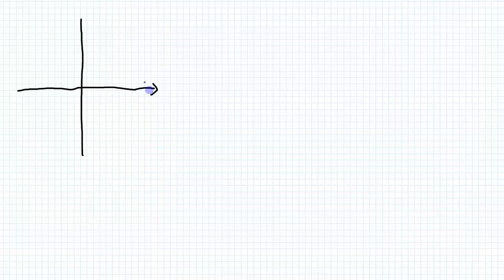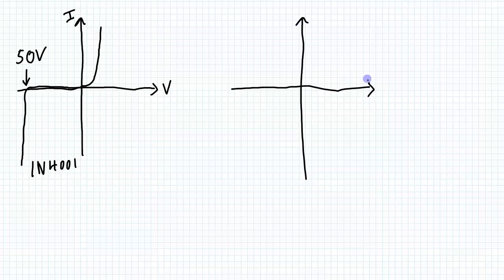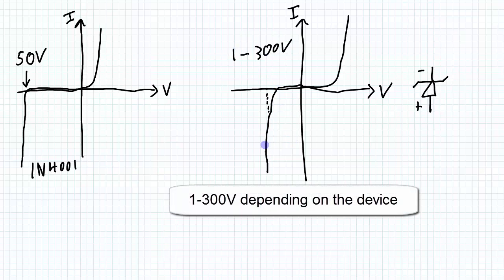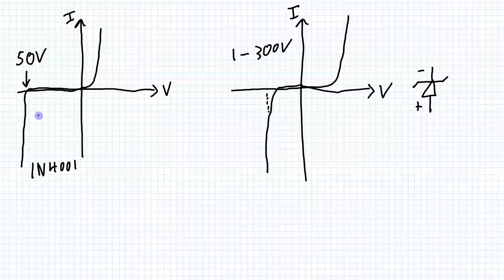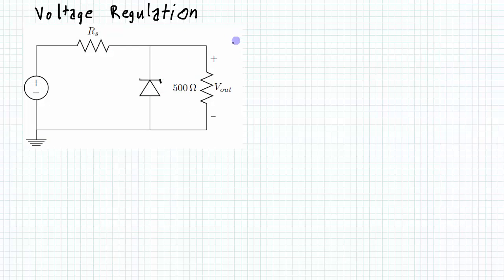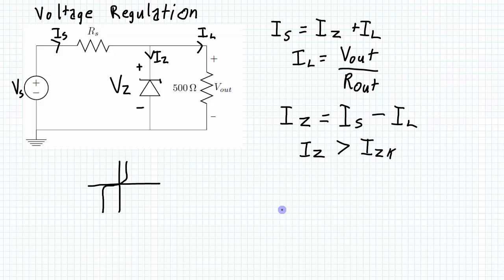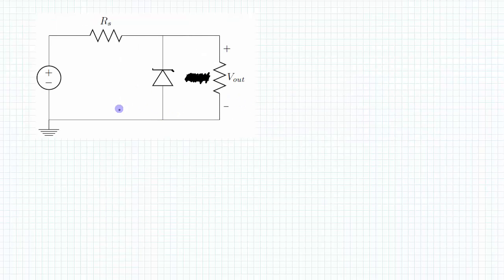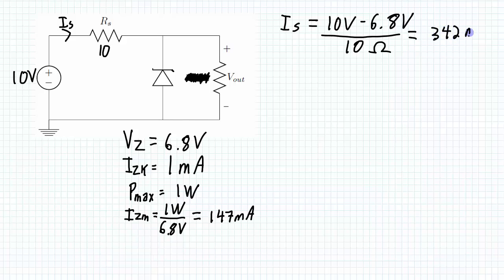Zener Diodes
This video explains the general characteristics of zener diodes and describes a couple of ways that zener diodes are used. The first application of zener diodes is for voltage protection and this video shows an example of that. The second application is for voltage regulation and this video describes how zeners regulate voltage to a load. An in depth analysis is done on how a particular circuit maintains regulation as the load changes.